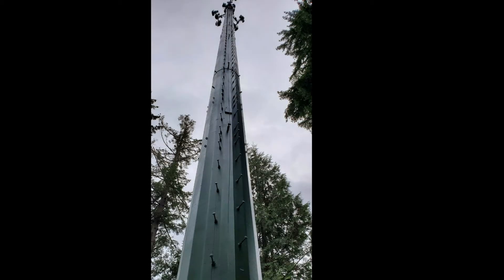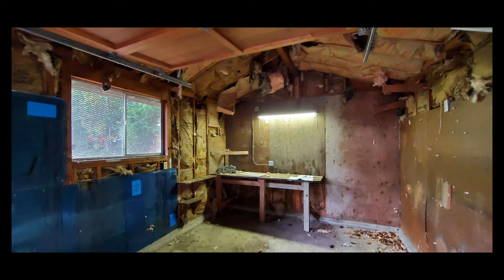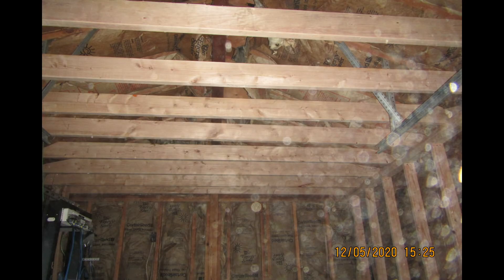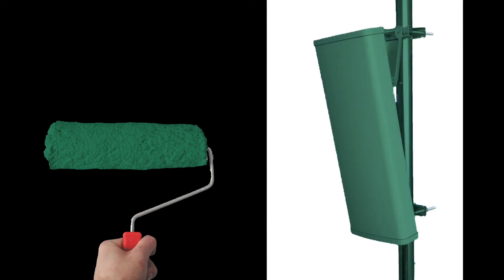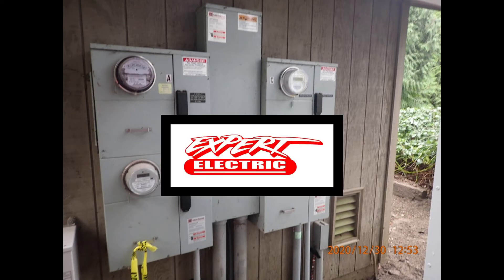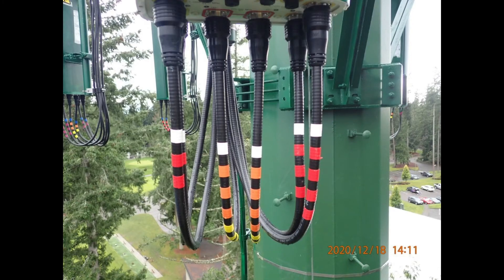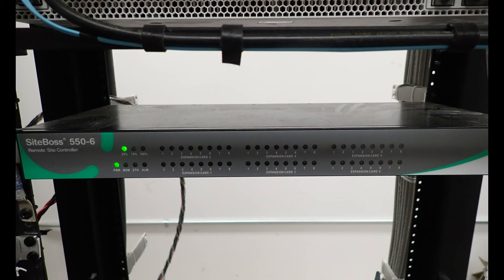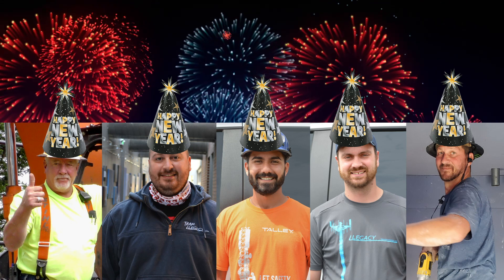The Year-End Blitz: Getting the Job Done on the Tower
Legacy shows what it means to move "at the speed of wireless!"